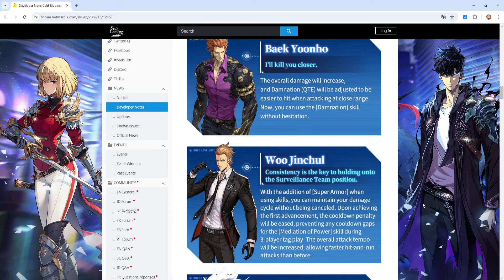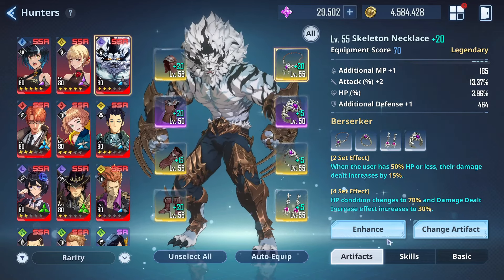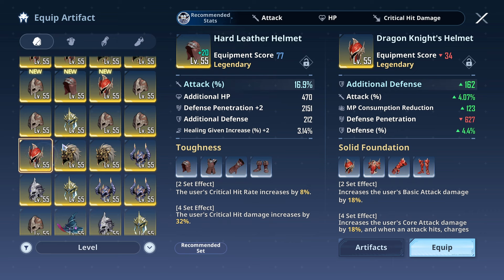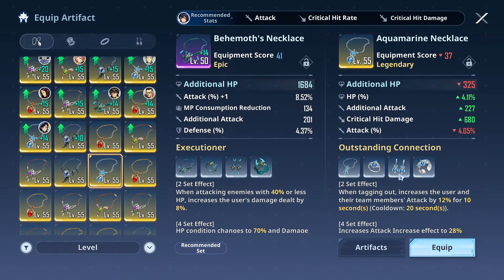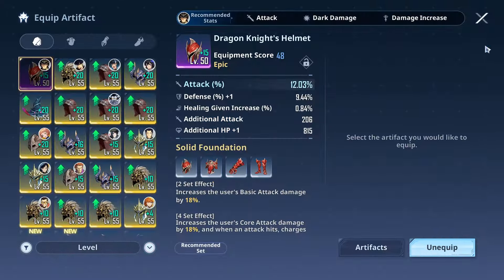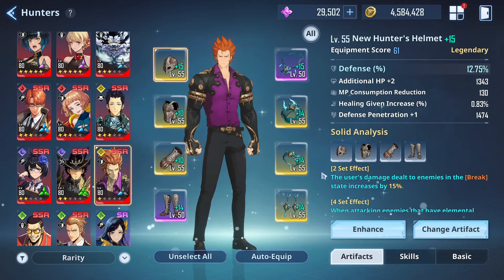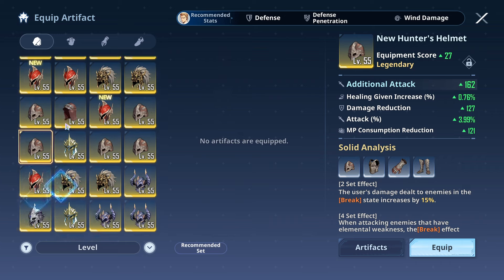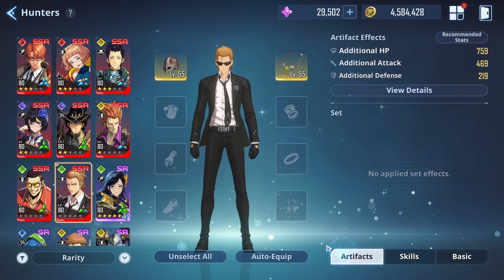ALL BUFFED CHARACTERS HOW TO BUILD THEM ALL (BEST SETS) - Solo Leveling Arise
(Supporters will always get codes sent directly by me this includes those that are new. i will check daily and send codes out the new comers) i will on video give out codes but those are limited and first come first serve.

Code : HUNTERPASS1ST
THXSLVARISETHX
WORLD1STLEVELUP
SOLOLEVELINGSKR
THXSLVARISE
SOLOLEVELING_0508
LETSGOKOREAGUILDS
NENEAIRISE
WHOSNATIONLL3VEL (new)
NLHCSTREAM (new)
THANXOGLOBALHUNTERS (new)